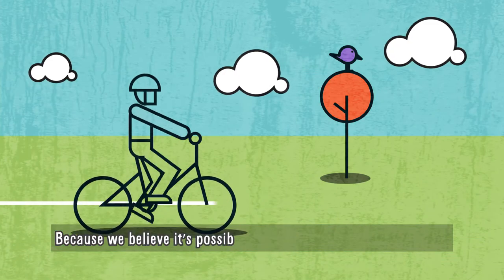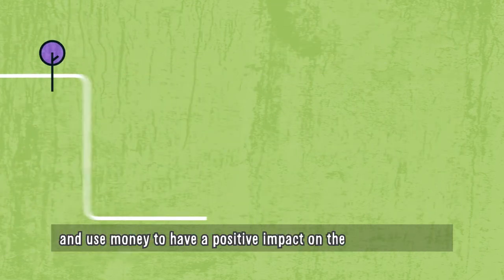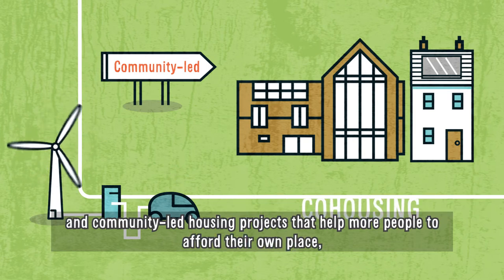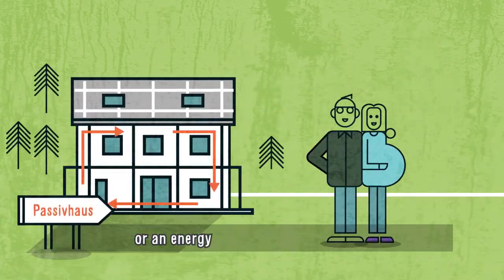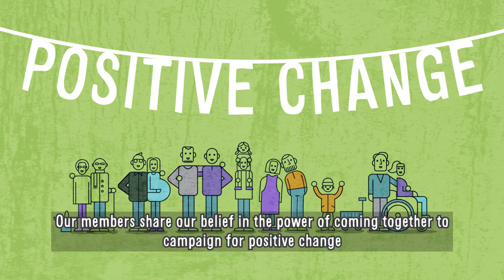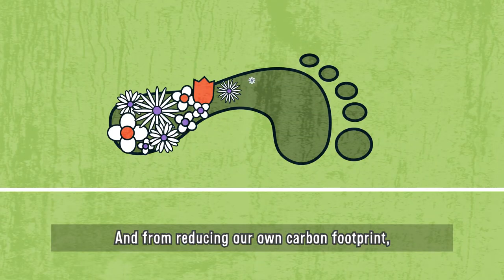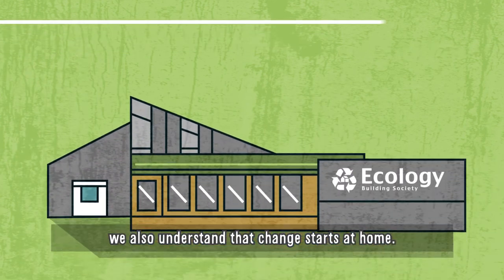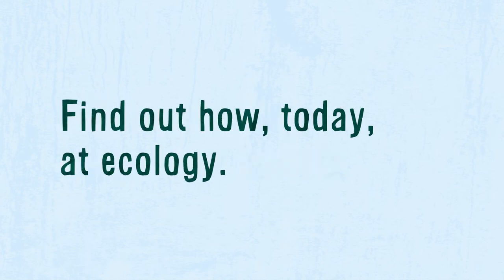How Ecology supports sustainable lending (with subtitles)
Ecology Building Society